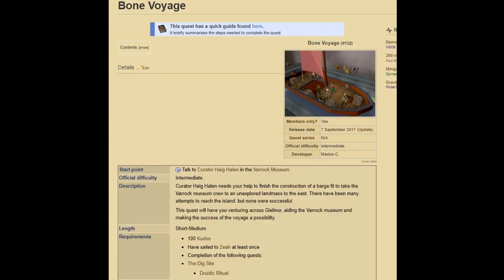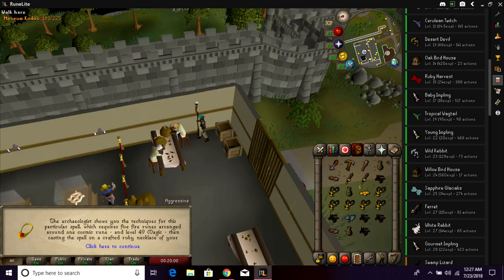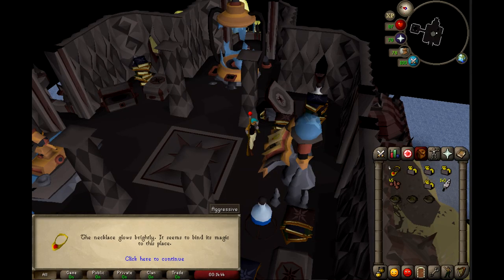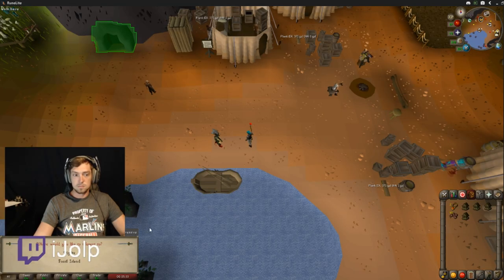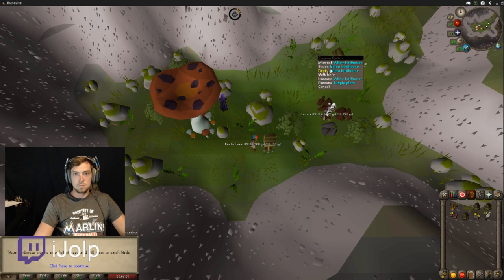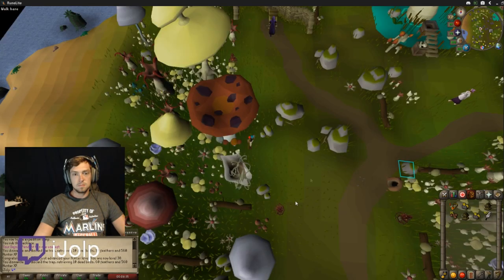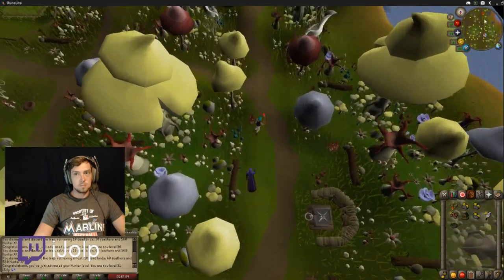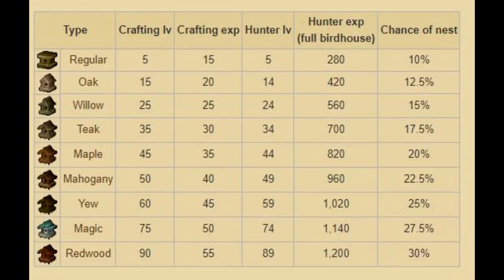2018 OLD SCHOOL RUNESCAPE AFK HUNTER GUIDE!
This is just a video on how to train hunter very afk. This was just something I didn't see online so I thought I would share! I hope it was helpful to you!
I am not a youtuber so be nice, just wanted to help.